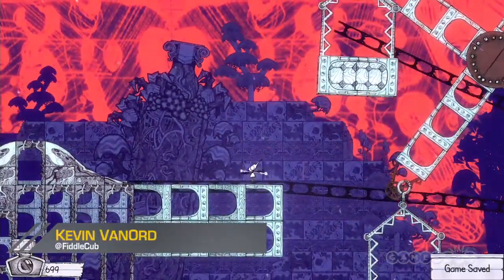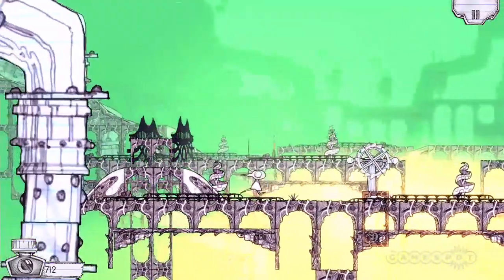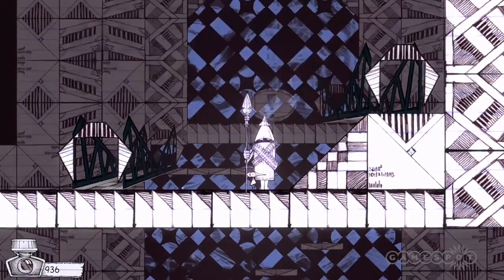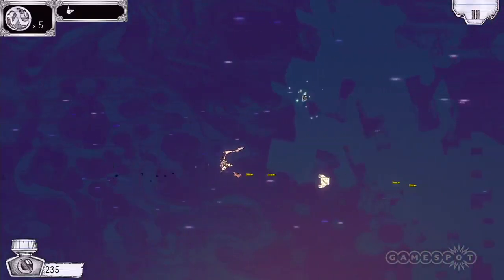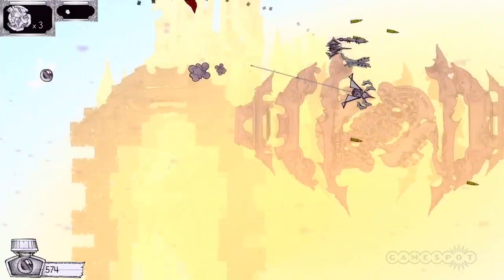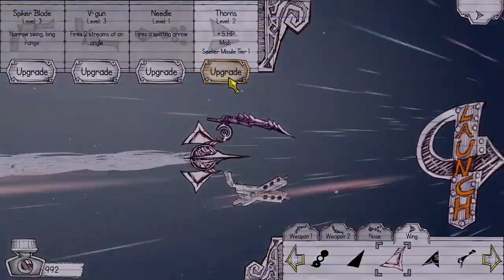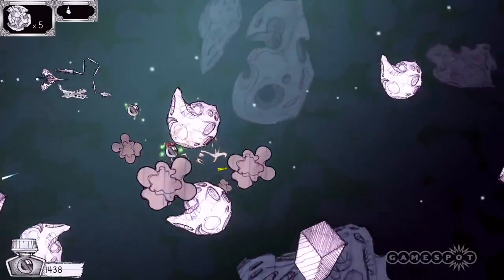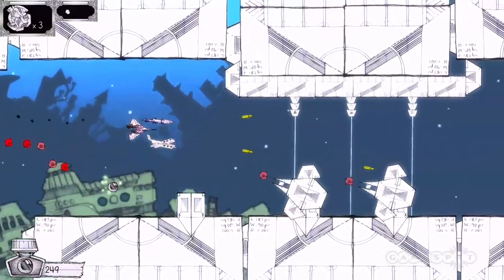Ballpoint Universe: Infinite - Review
How exactly does a universe full of pen and paper characters exist as a side scrolling shooter? Kevin finds out, and sees if the gameplay is as intriguing as the world.

Follow Ballpoint Universe: Infinite at GameSpot.com!